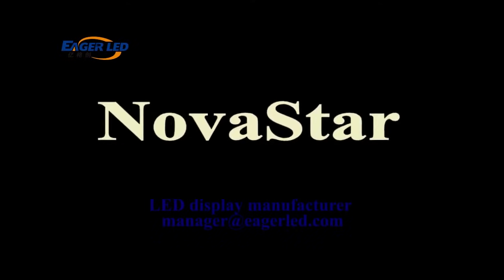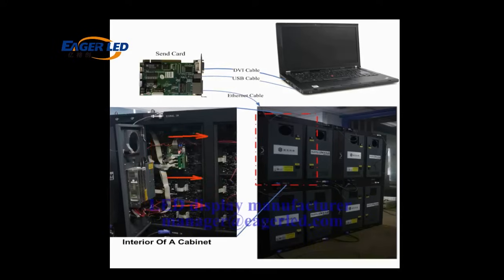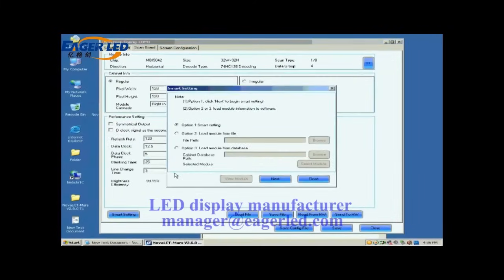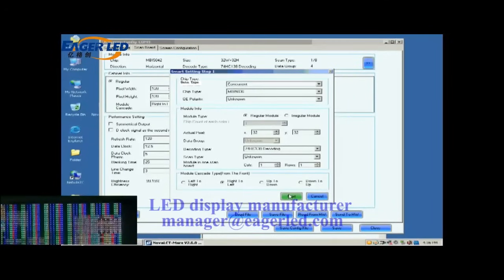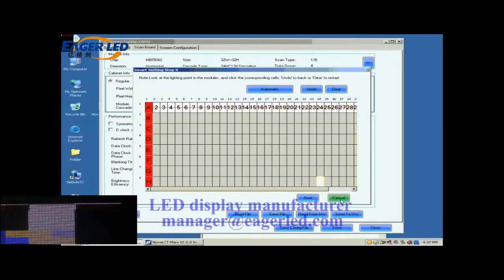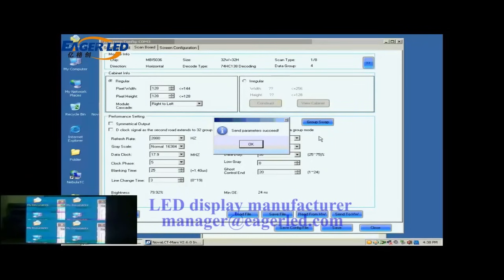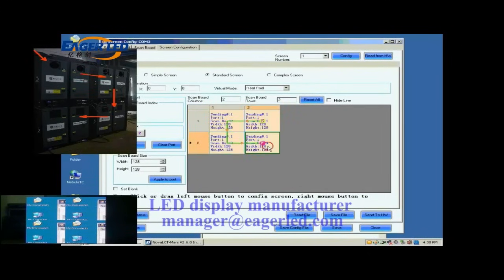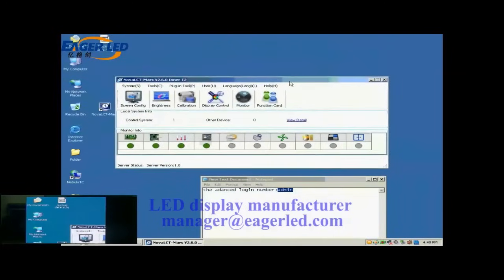How to Make Novastar RCFG,RCFGX,SCR,SCFG Files on Software NovaLCT?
On this Novastar Tutorial, firstly, we introduce the hardware composition of the LED display and its control system; secondly, we start to show you how to do the smart setting on NovaLCT step by step to make Novastar RCFG file; thirdly, on the Screen Connection window, we teach how to do the mapping to get the Novastar SCR fil; fourthly, we save the whole configuration file, that is the Novastar SCFG file.

As an LED display manufacturer&exporter from Shenzhen China, we produce and sell all kinds of rental LED displays and advertising LED screens.